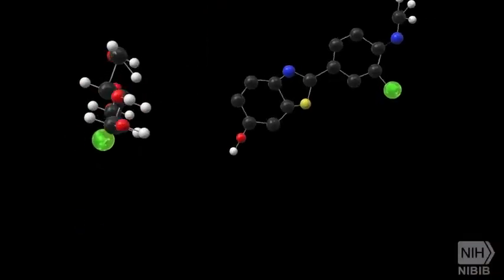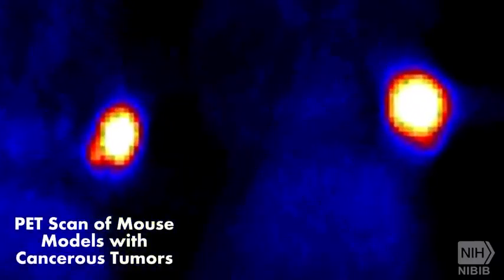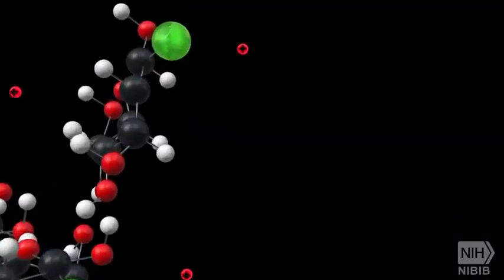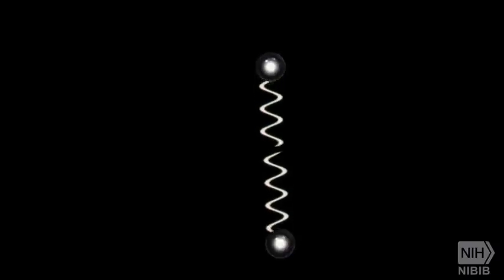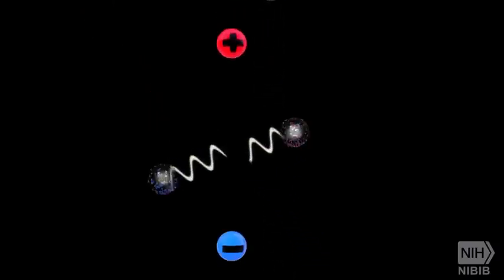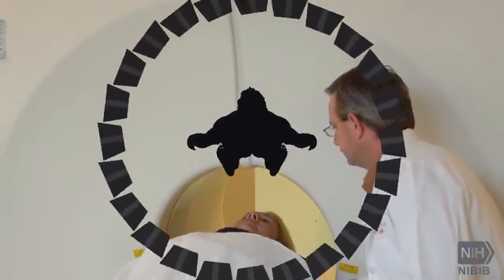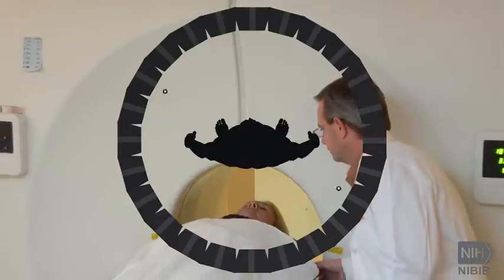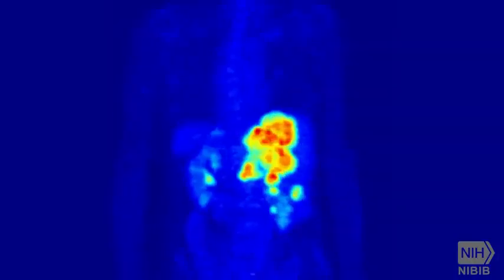y2mate is How Does a PET Scan Work GHLBcCv4rqk 480pp 1710354868